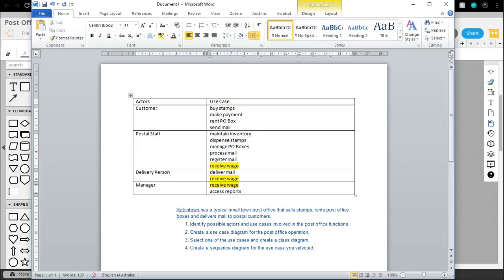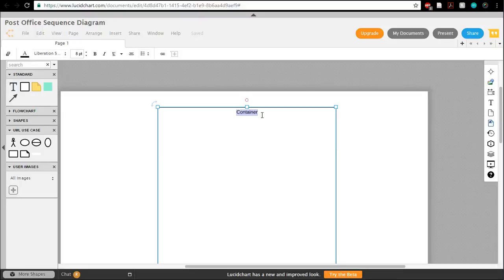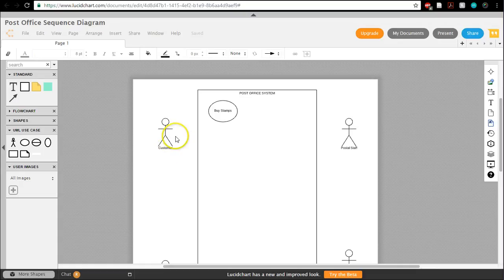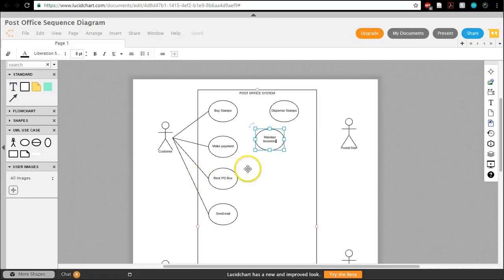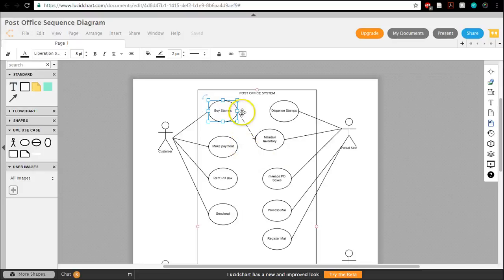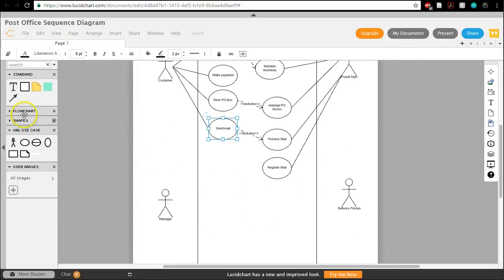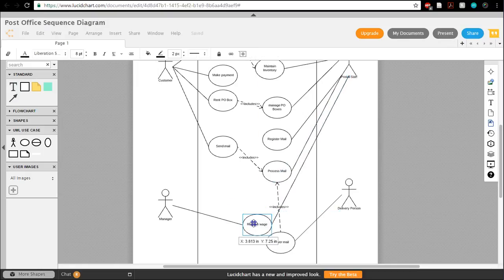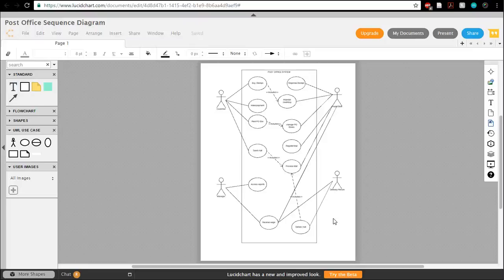CaseStudy1 Use Case Diagram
Developing a Use Case diagram.

Part of the Information Systems Analysis & Design Masters unit at Southern Cross University.